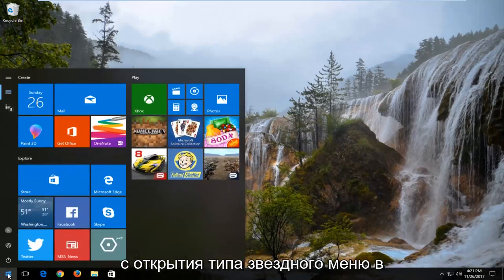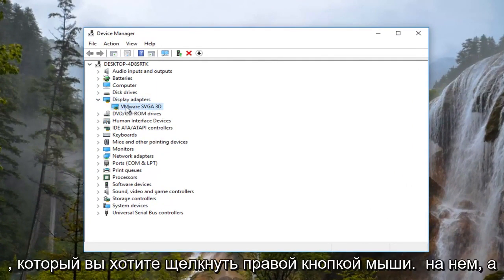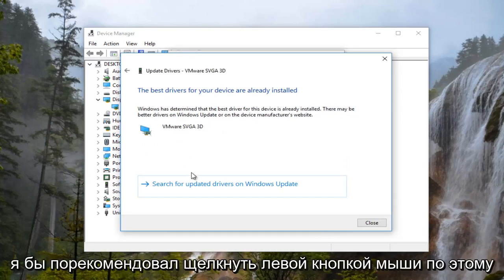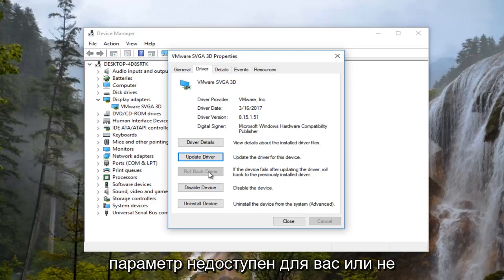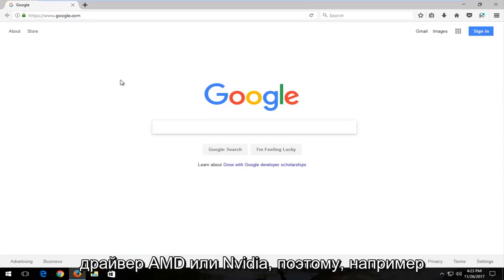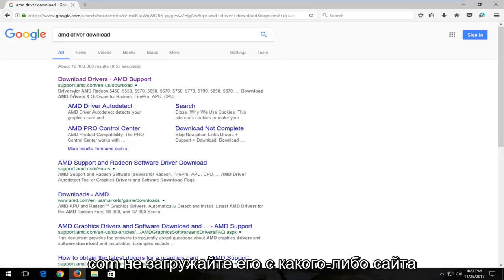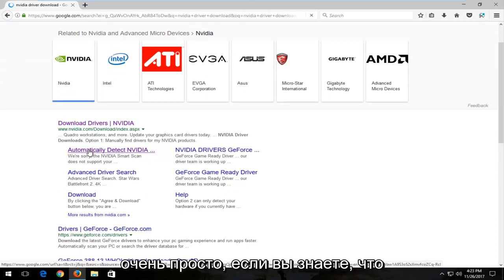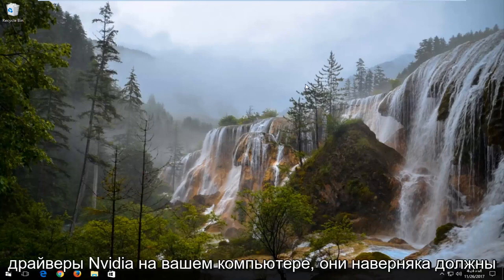Как исправить внутреннюю ошибку планировщика видео BSOD в Windows 10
Как исправить ВНУТРЕННЮЮ ОШИБКУ ВИДЕО ПЛАНИРОВЩИКА igdkmd64 sys синий экран в Windows 10 и Windows 11.